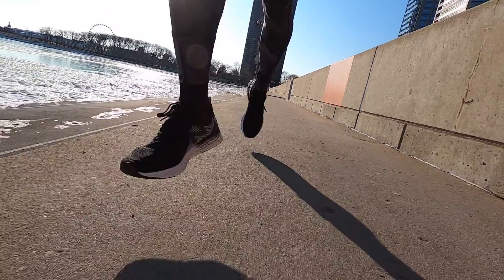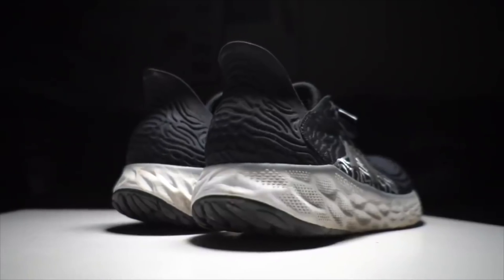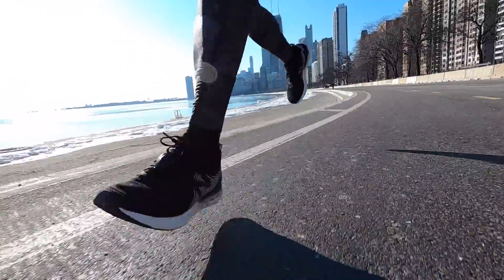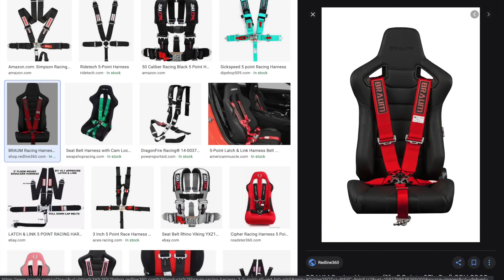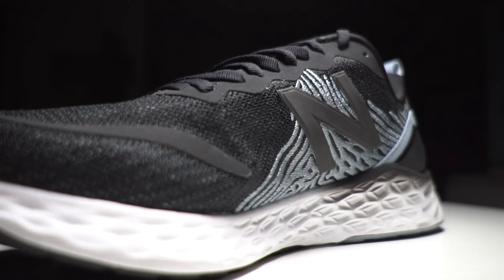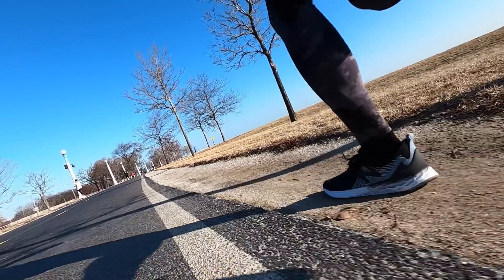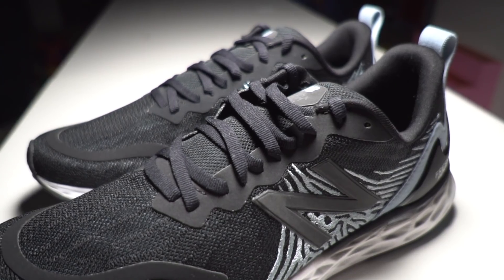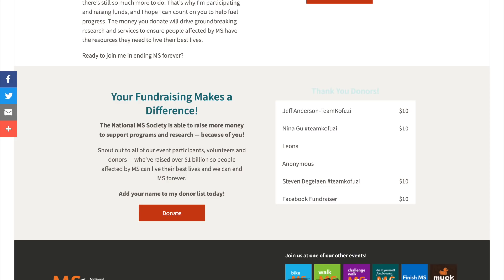New Balance Tempo - First Run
Judging by its name, the New Balance Tempo is to be used for your faster workouts. But with the use of New Balance's Fresh Foam X, the Tempo should be able to provide some decent cushion, even if it's a lot more stripped down than New Balance's other Fresh Foam X shoe, the 1080v10. So does it live up to that promise?
TLDW: yes, but I'm not sure I love it for very long runs.

The charity runner of the week is Brad Lamb, who is running the Boston Marathon and raising money for the National MS Foundation